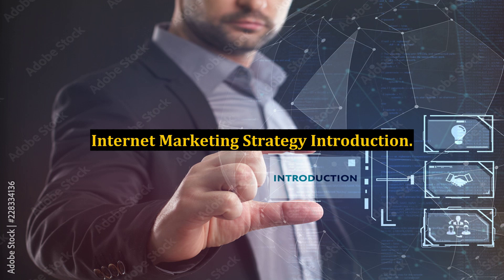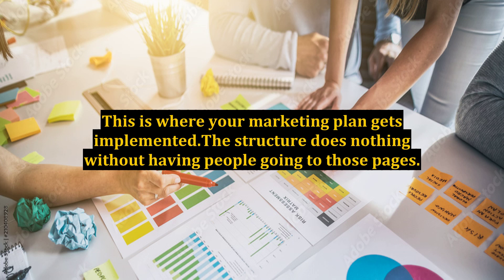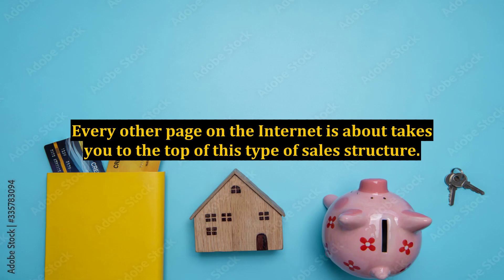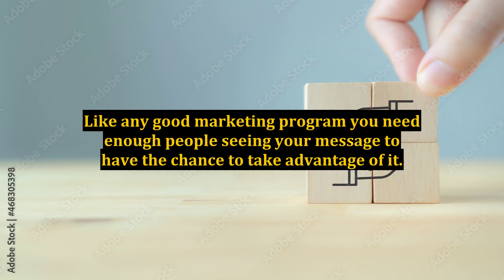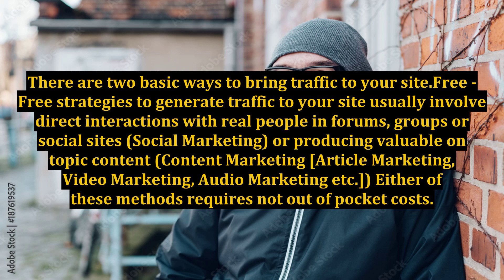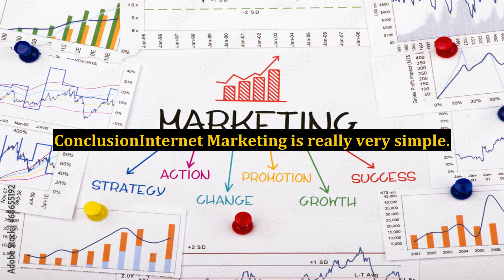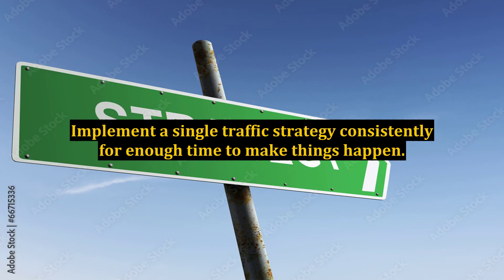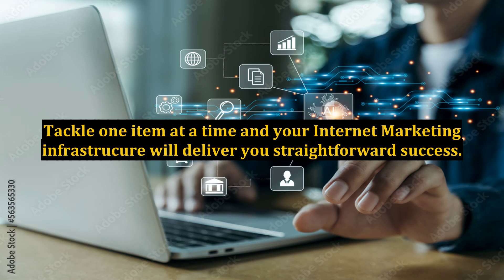Internet Marketing Strategy Introduction